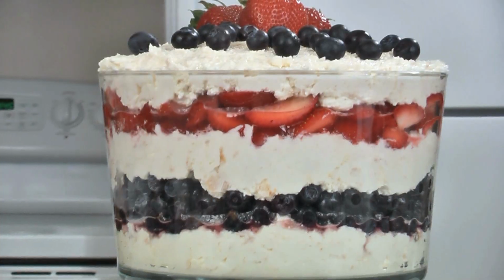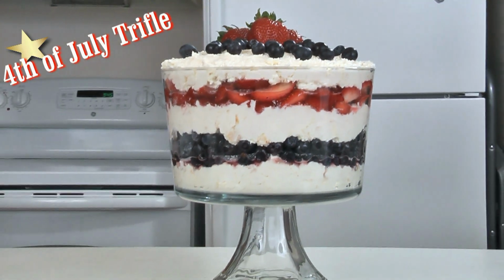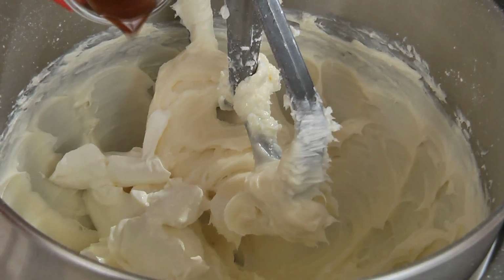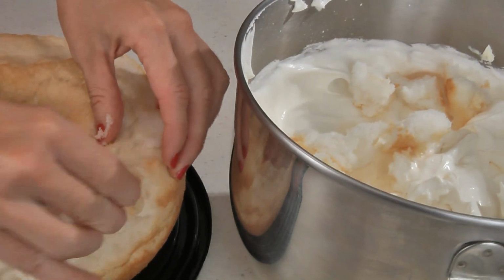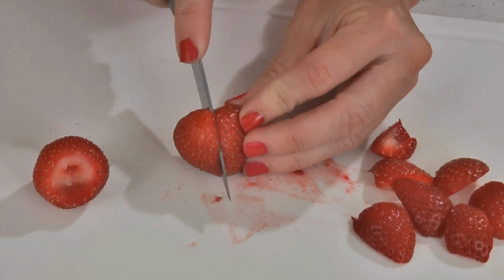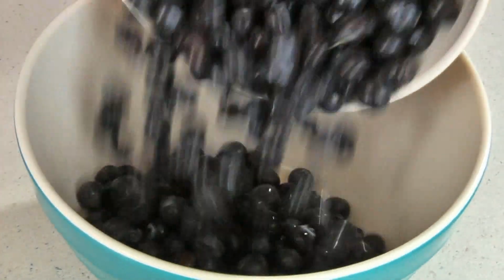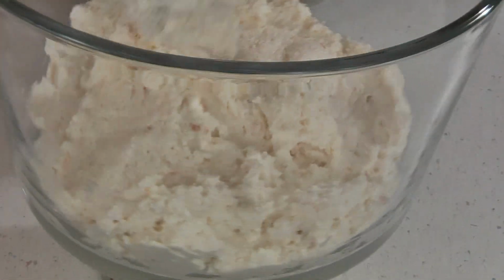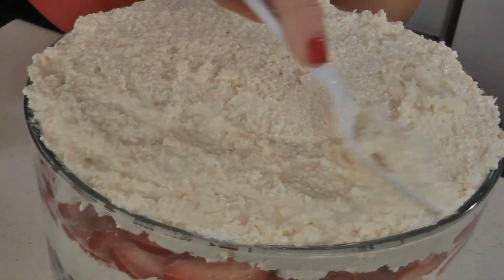4th of July Trifle Recipe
This dessert is delicious and pretty.  Great for cookouts!